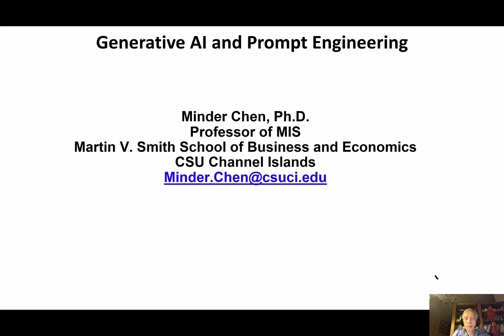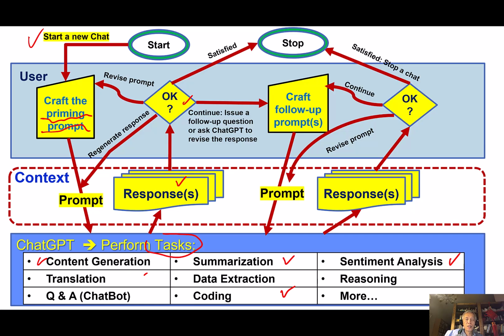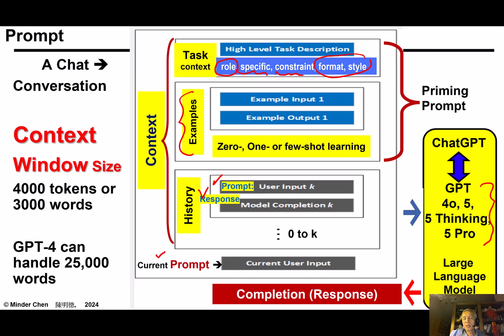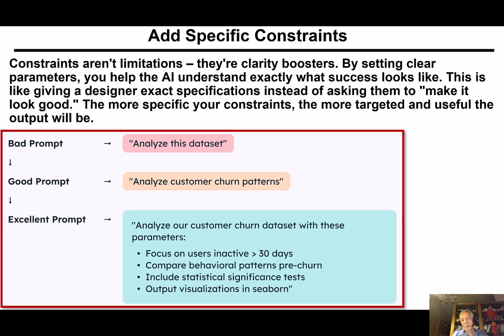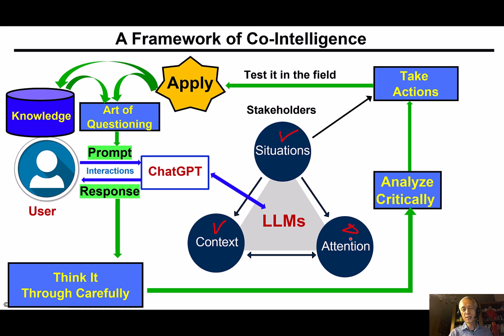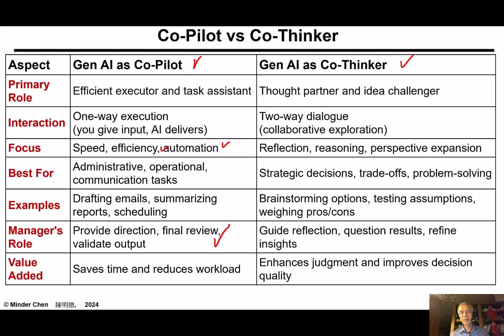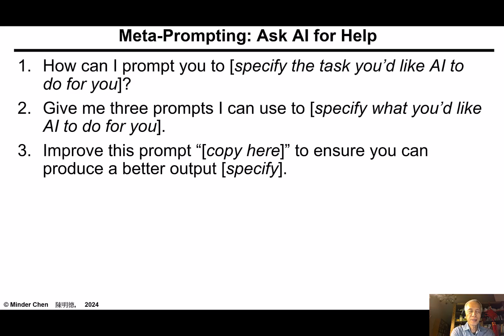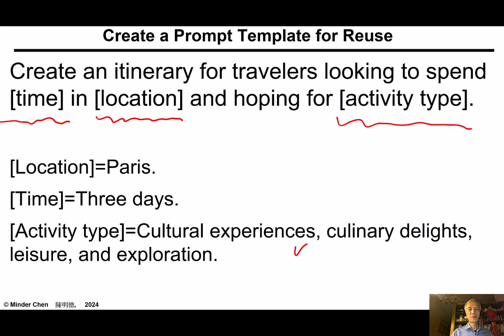Generative AI and Prompt Engineering